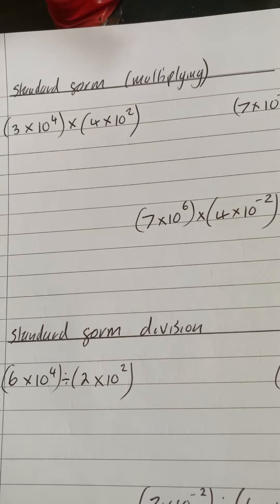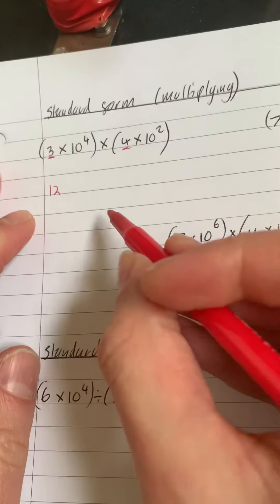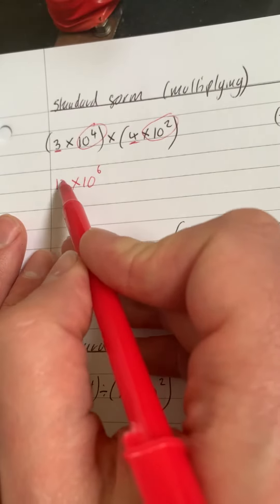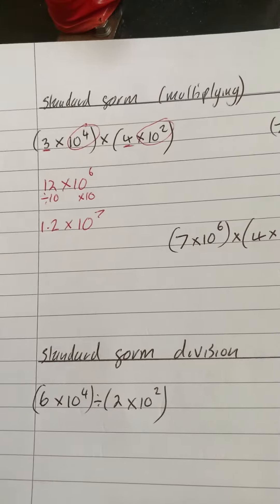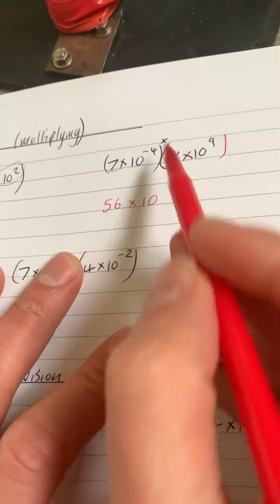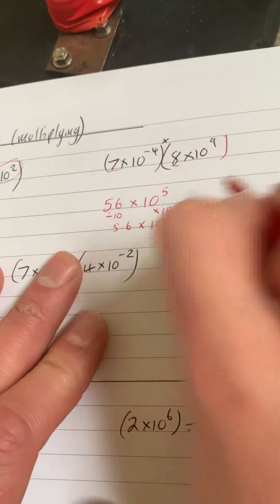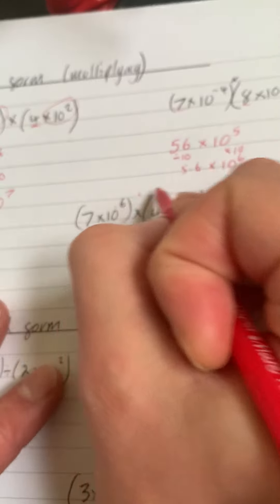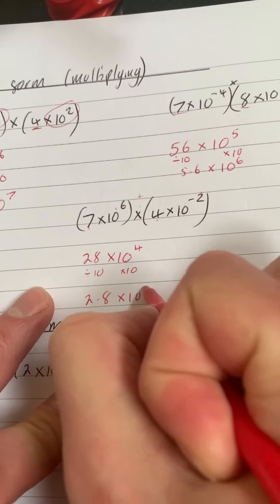165 Standard form multiplying